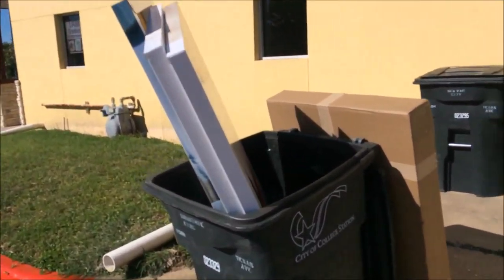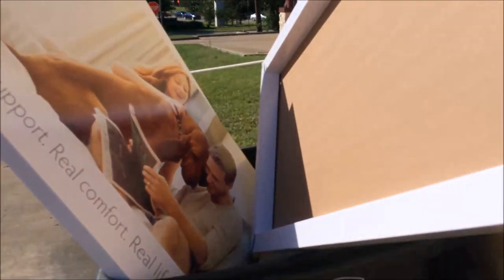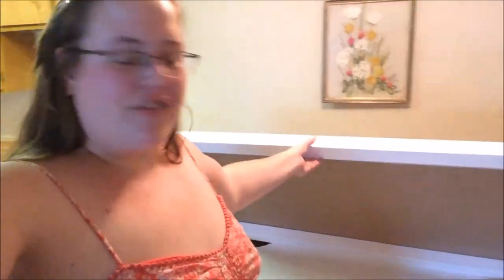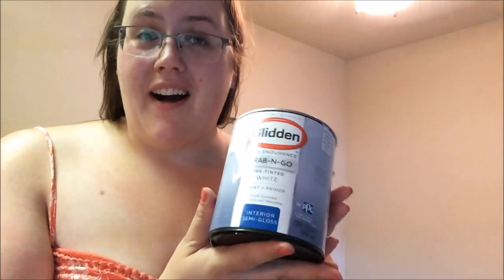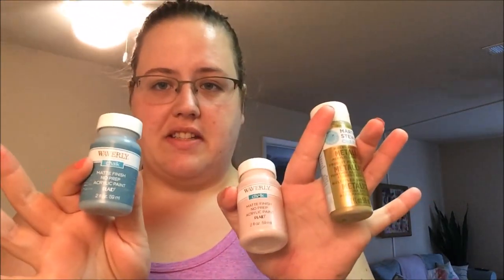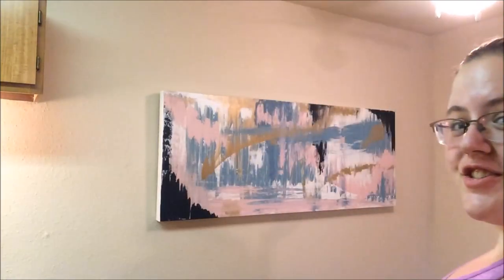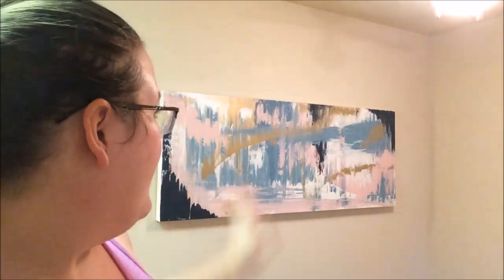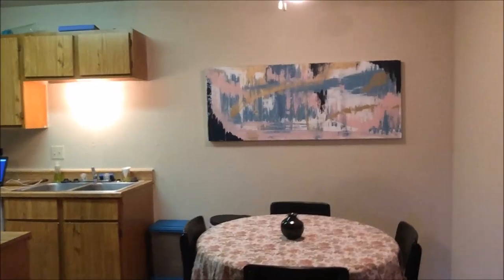How to make easy, DIY art for your home!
There is no possible way to tell that this used to be an ad for posturpedic. :-) What do you think?
Let me know which of my "art" pieces you like better and would you  grab ads out of a trash can?